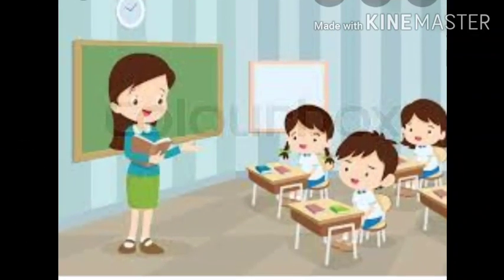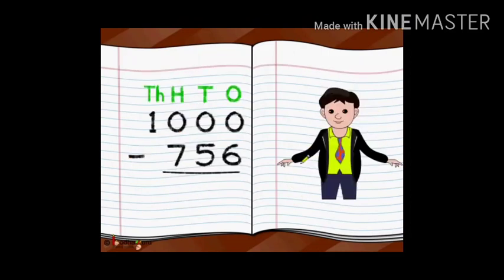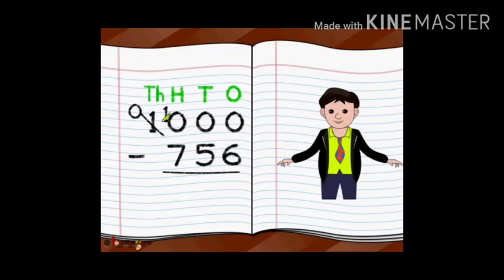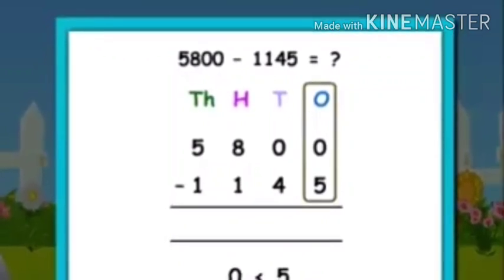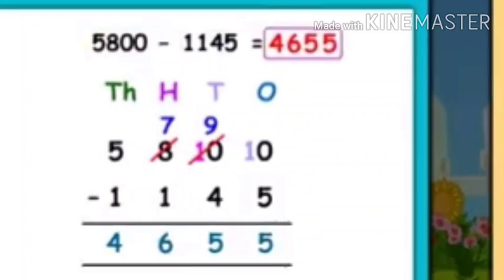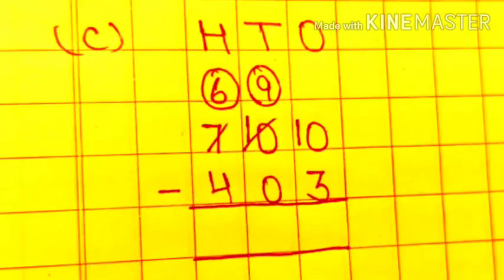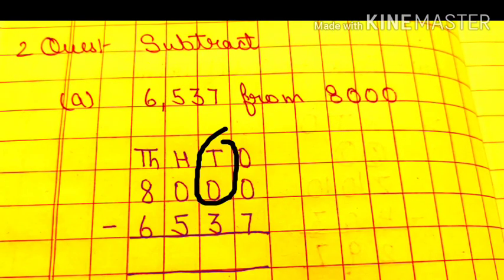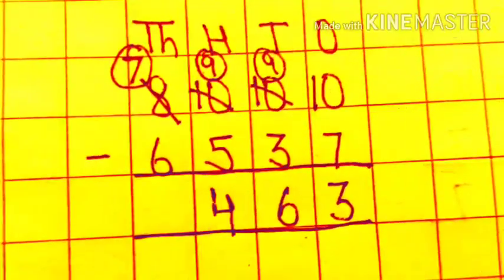Maths class 3 chapter Subtraction video 3, Amrit Indo Canadian Academy